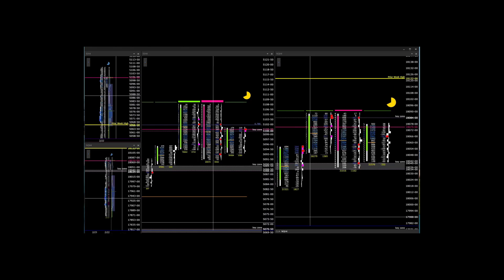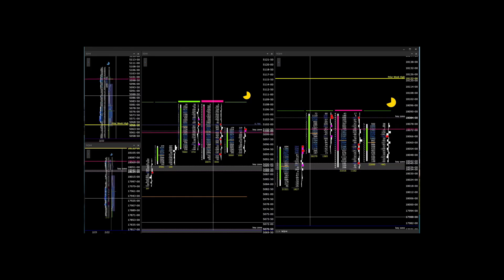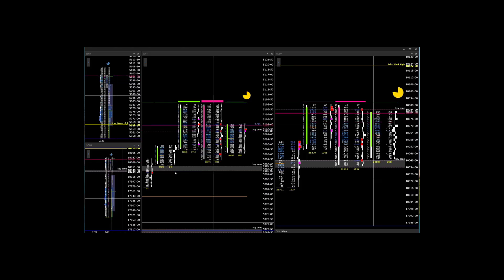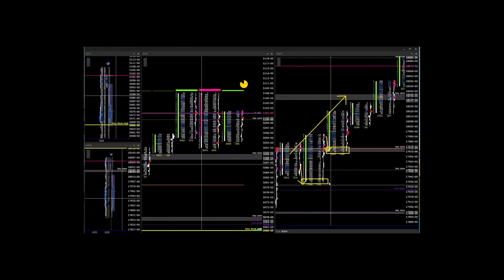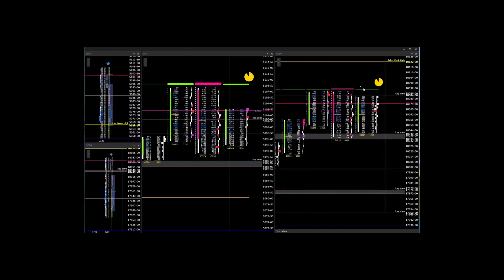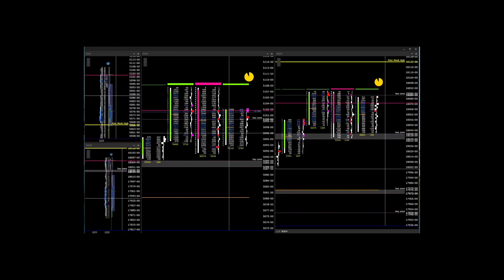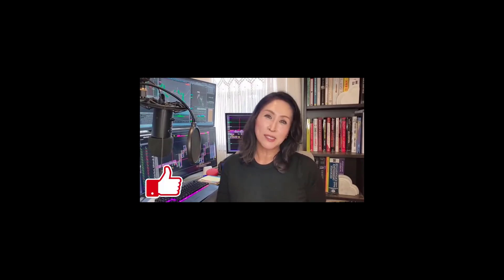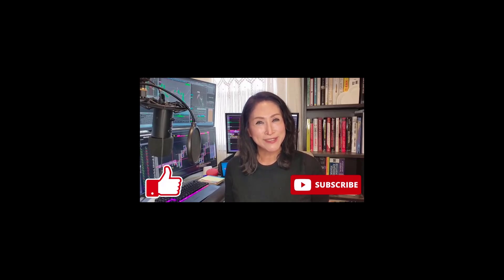Stop The FOMO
Trade live with our team of professionals in the ShadowTrader SquawkBox